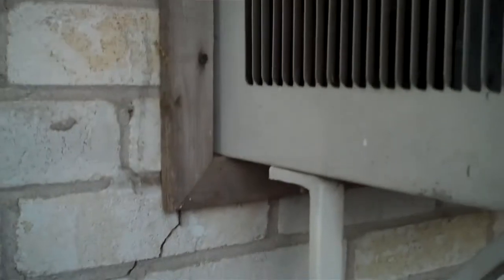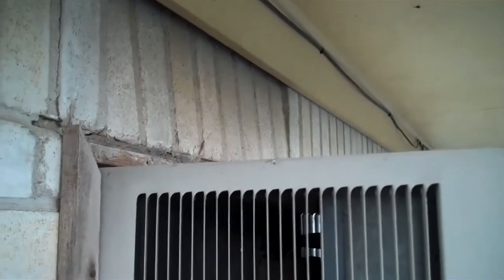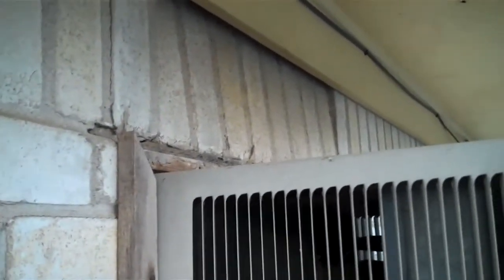Round Rock Home Inspector Finds Foundation Problems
Round Rock Home Inspector discovers a sizable crack in the brick veneer. This crack stair steps from the foundation up to the top of the wall. This is a good indication that there is possible foundation issues.

If you want a home inspector that is so thorough you won't get stuck buying a "Money Pit", then you need Gateway Inspections working for you. We have been Protecting Home Buyers for Over Twenty Years, just like you, from getting stuck with unexpected post closing expenses!

You will receive a computer generated report complete with color photographs of the issues we have uncovered. So don't wait, schedule your inspection today and get the Peace of Mind you deserve when buying your next home!